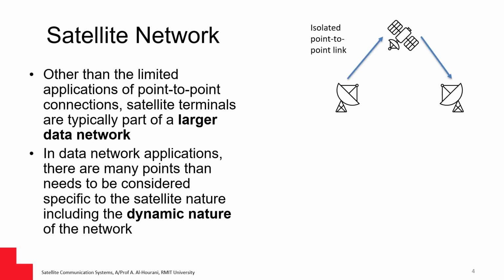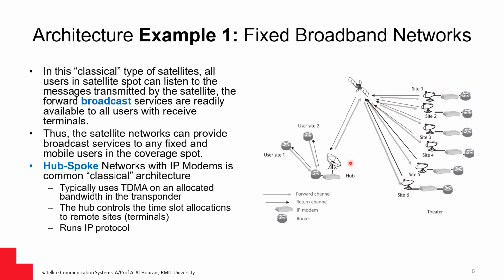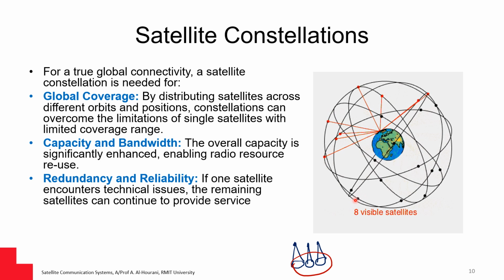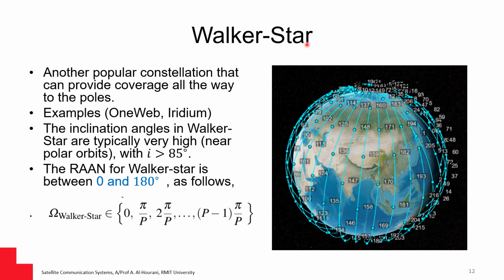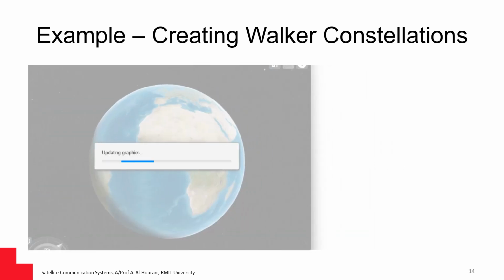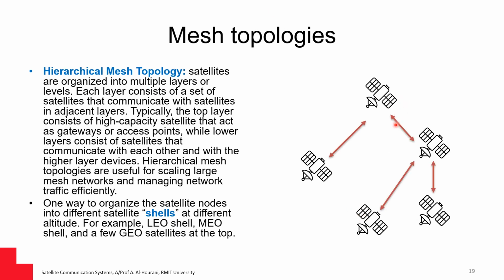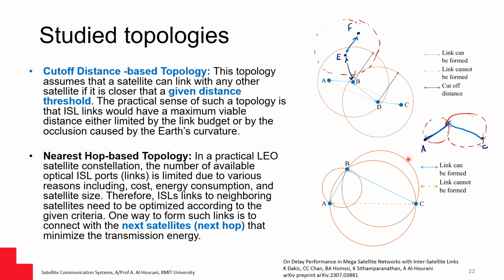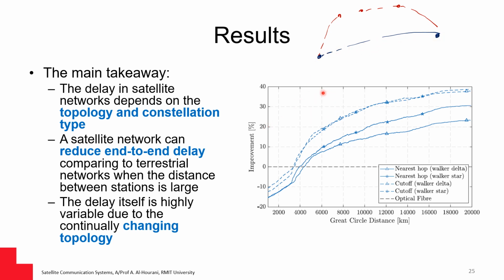Lecture 10 Satellite Networks and Constellations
0:00 Intro
6:11 Satellite constellations
7:34 Walker-Delta constellation (e.g. Starlink)
10:17 Walker-Star constellation (e.g. OneWeb)
11:16 Random satellite constellation
12:00 Matlab example generating Walker constellations
14:00 Satellite network topologies